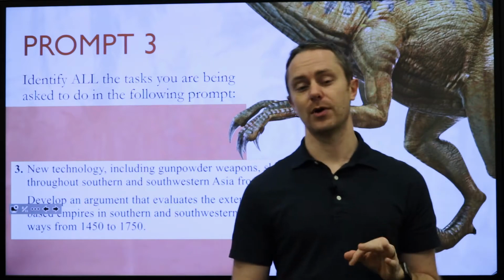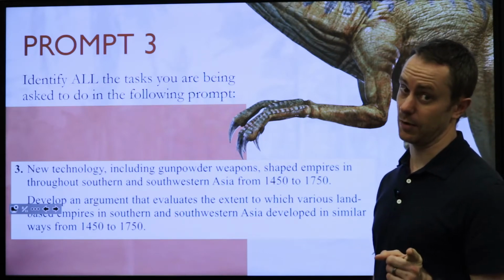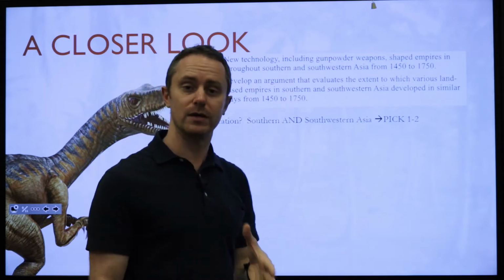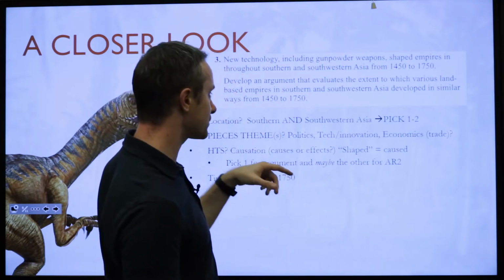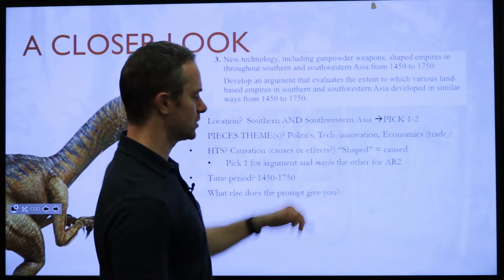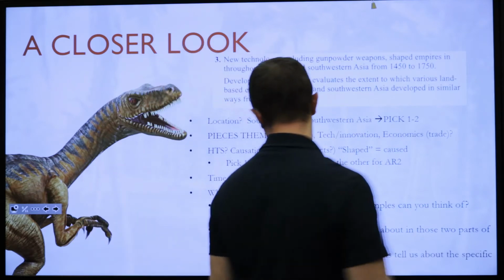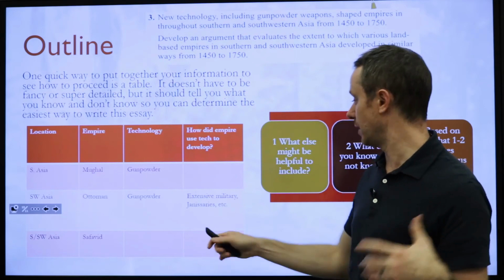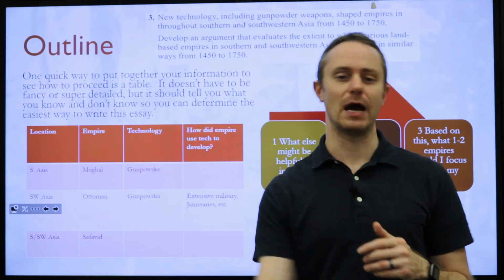Breaking Down Prompts Part 3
Menenberg walks you through another essay prompt. Part 3 of 3.